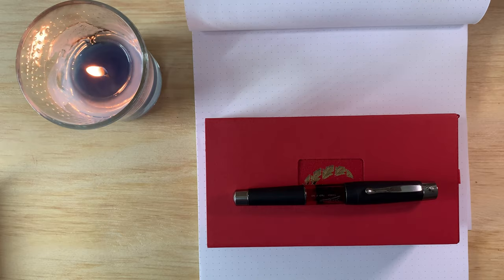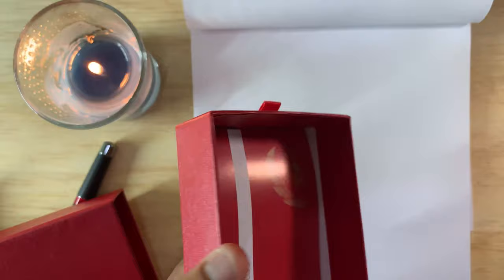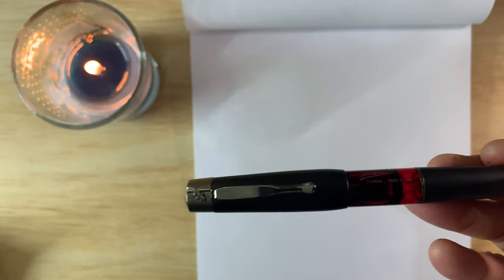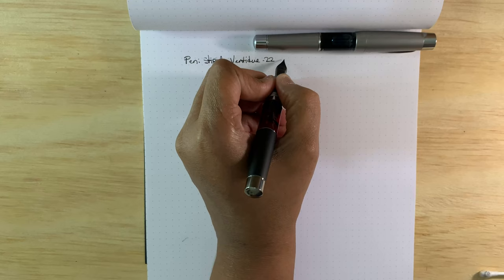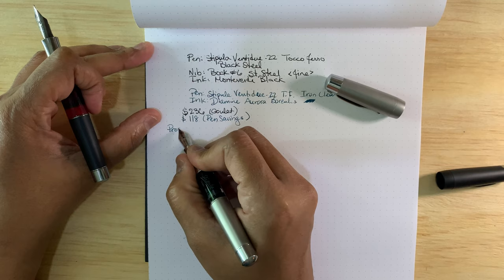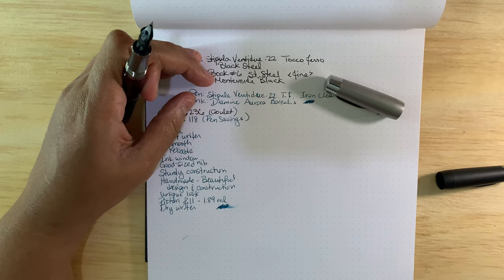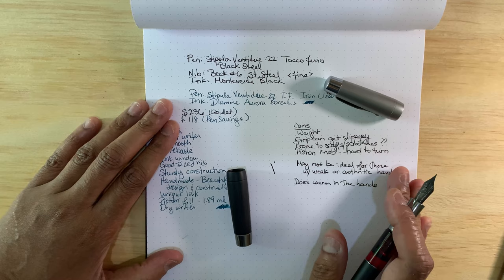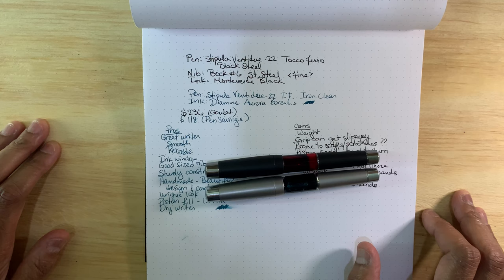Stipula Ventidue-22 Tocco Ferro Fountain Pen(s) - Review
My review of the Stipula Ventidue-22 Fountain Pen. I have 2 of these - one in Black Steel and the other in Iron Clear. I can't speak highly enough about these pens. They are weighty and the grip can be slippery especially with lotion or sweaty hands. If you are interested, shop around for the best price as the prices can vary.